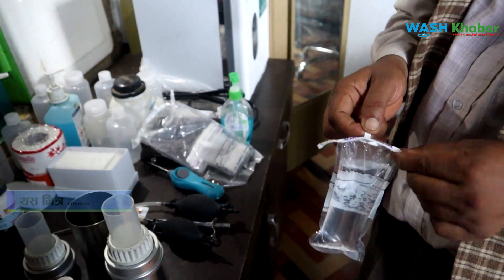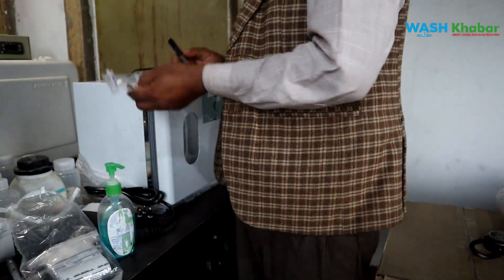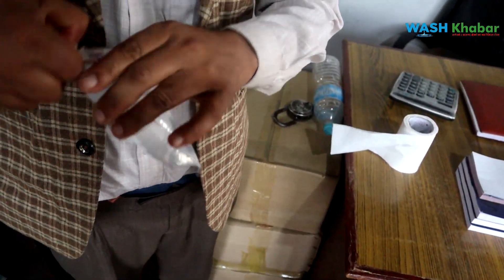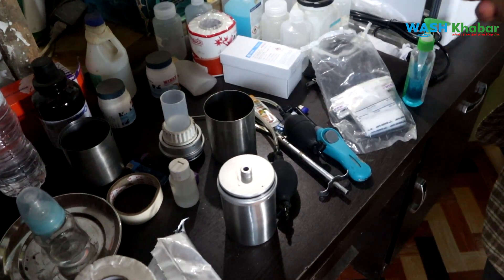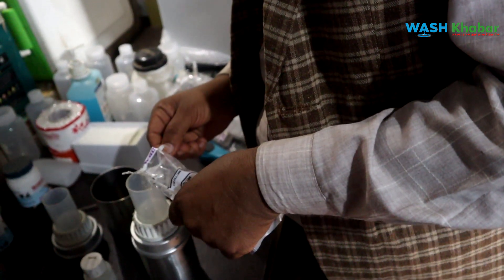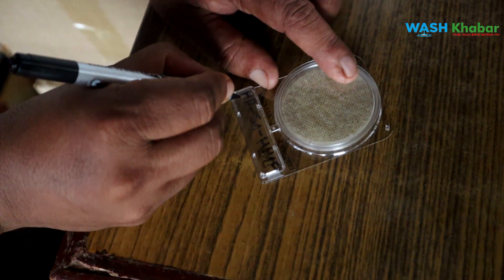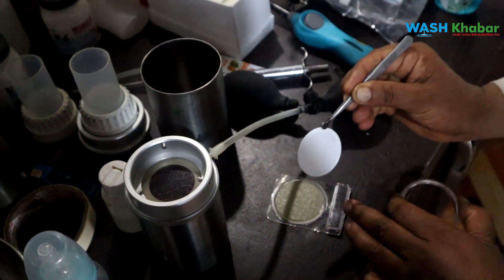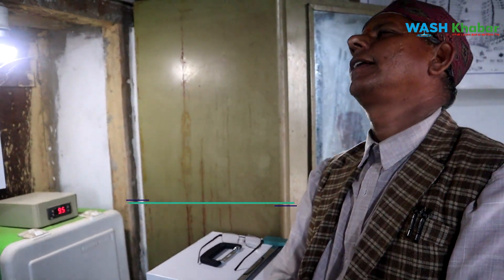खानेपानीको परिक्षणकर्ताहरुले जान्नै पर्ने कुरा : नमुना संकलन देखि नतिजासम्म